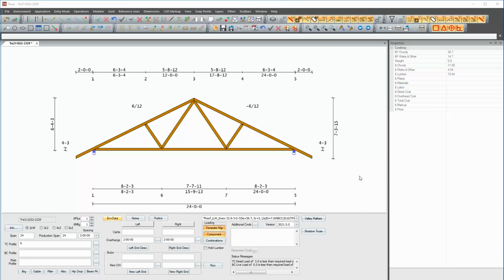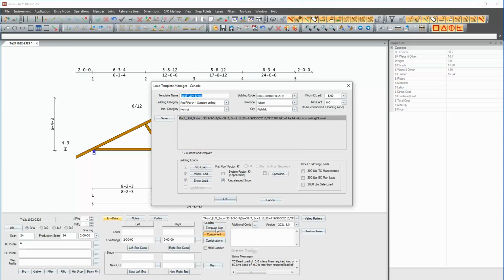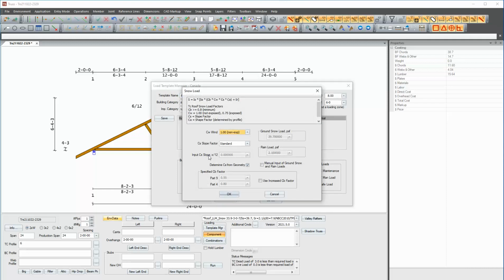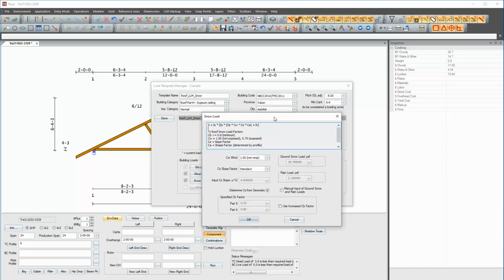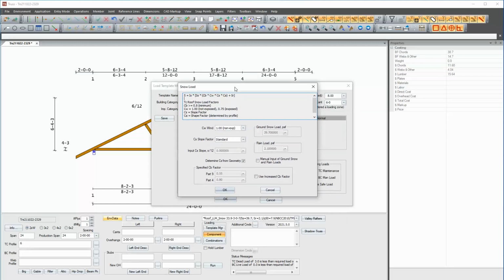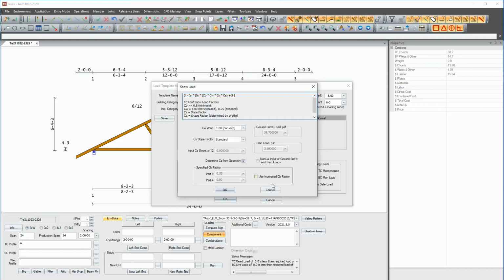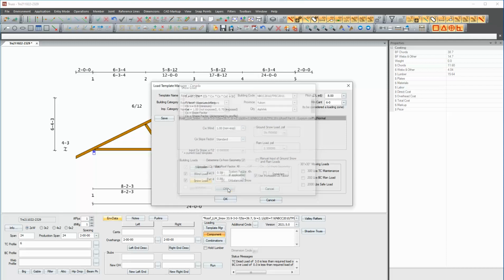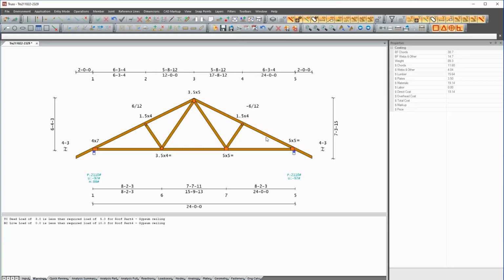08 2021r5 Canada Cb factor Override